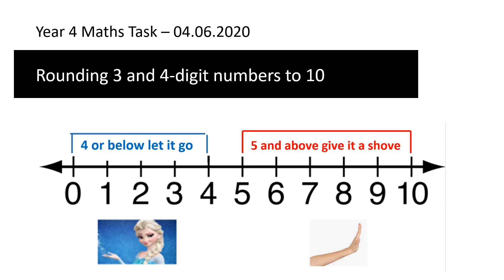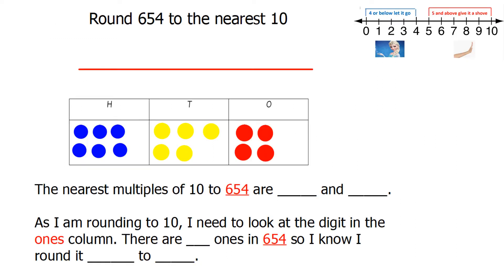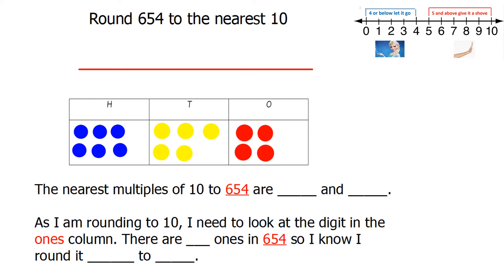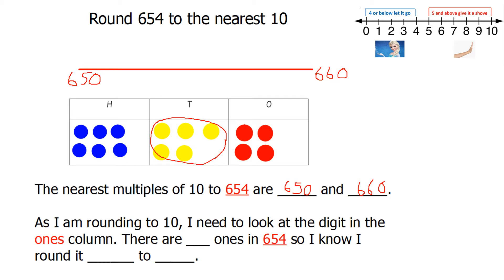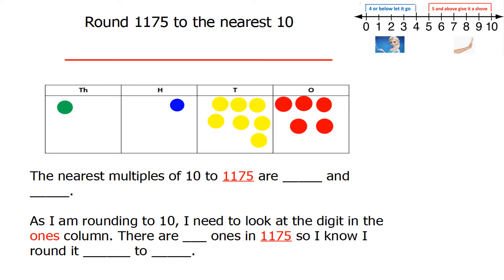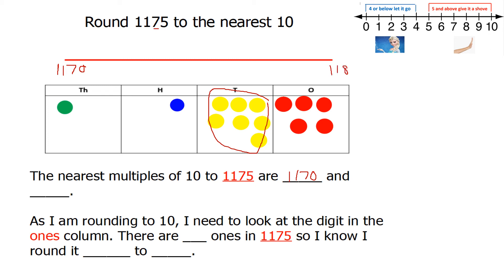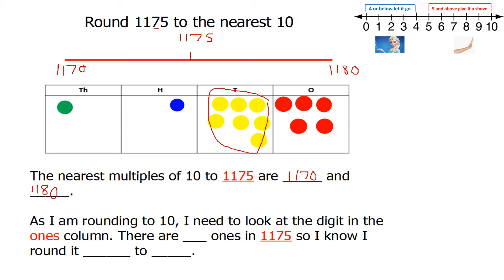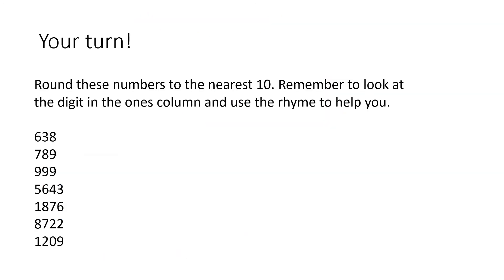Y4 We are Mathematicians - 4.06.20 Rounding to 10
Watch this video for support with today's maths task